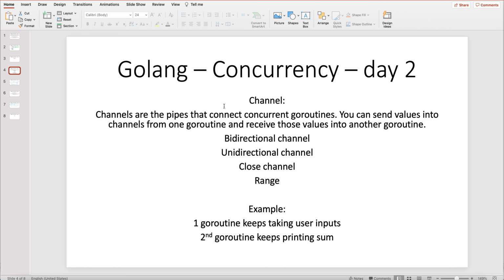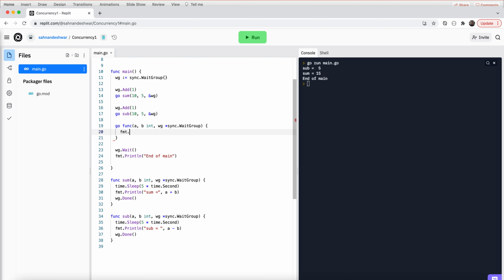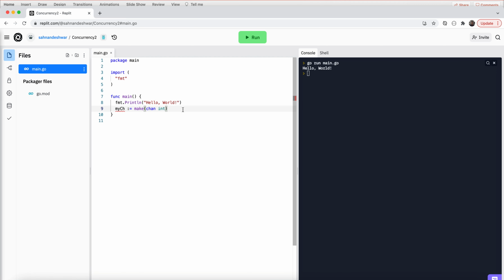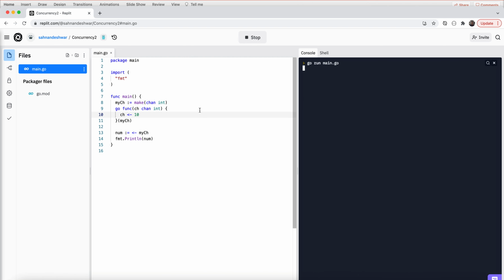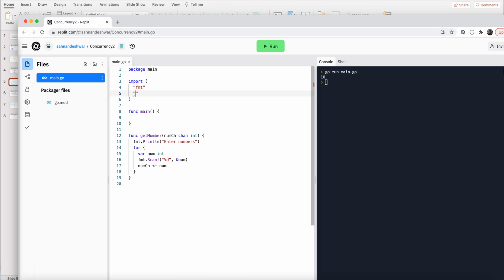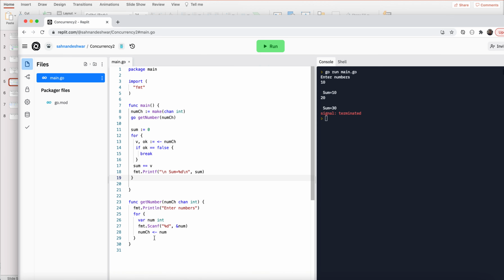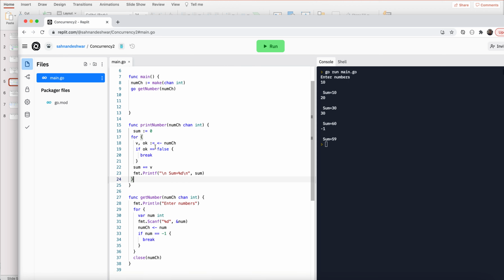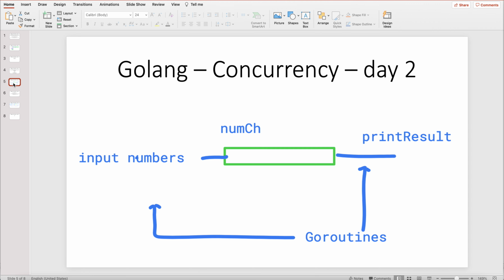Golang Concurrency Day 2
This is simple and good example of how two goroutines communicate through channel.